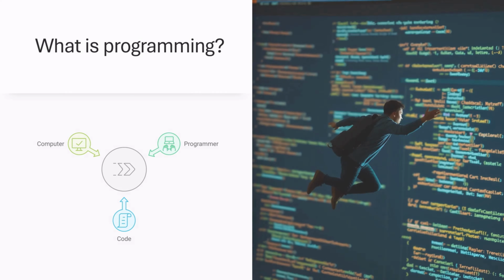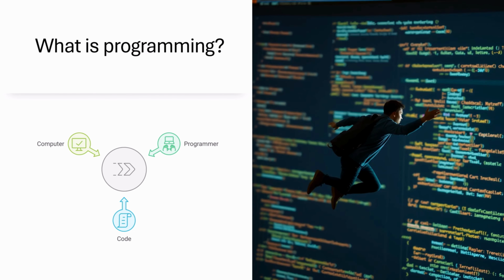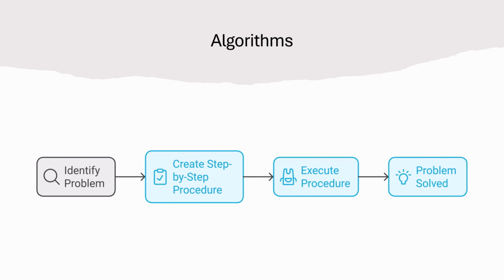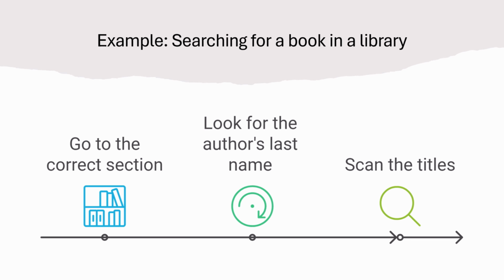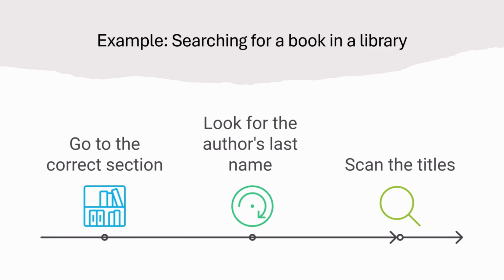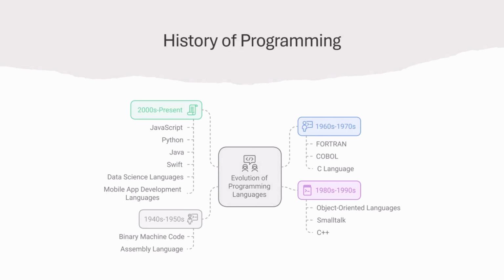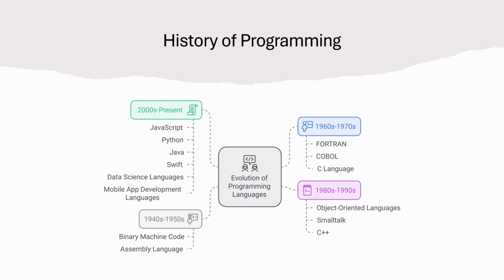1 - Fundamentals of Programming - Overview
Welcome to our first lecture on the Fundamentals of Programming! In this video, we’ll explore what programming is and why it’s essential in today’s digital world.

At its core, programming is about instructing a computer to perform tasks through code. It’s a powerful skill that enables us to tackle complex problems, automate repetitive tasks, and create everything from mobile apps to video games.

A key concept in programming is algorithms. An algorithm is a step-by-step procedure for solving a problem, much like a recipe. For instance, if you want to find a specific book in a library, there are particular steps you’d follow to locate it.

Problem-solving is a vital skill for programmers, often involving decomposition—breaking complex problems into smaller, manageable parts. For example, developing an ATM program requires addressing several smaller issues, each with its own algorithm.

As we continue through this course, we’ll dive into specific programming languages and their syntax. While the languages we use may evolve, the essential skills of problem-solving and algorithmic thinking remain constant.

We’ll also touch on the history of programming languages, highlighting the journey from binary code to high-level languages like Python and Java, and discussing key milestones along the way.

Remember, learning to program is like learning a new language; it takes time and practice. Don’t get discouraged if things don’t make sense right away—each concept builds on the last, and soon you’ll be solving problems and creating with code.

Thank you for joining, and I look forward to guiding you on this exciting journey into the world of programming!